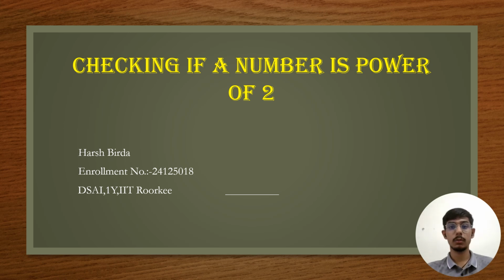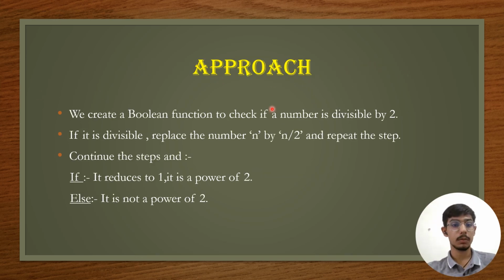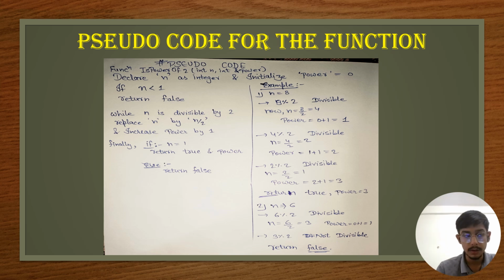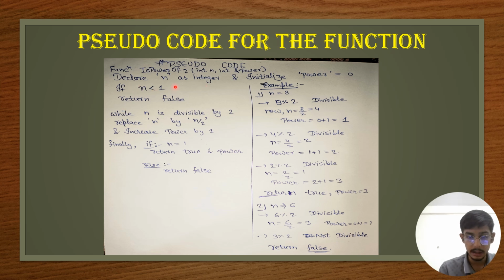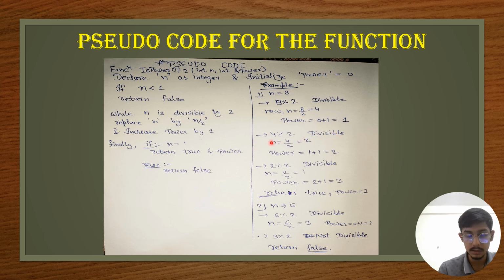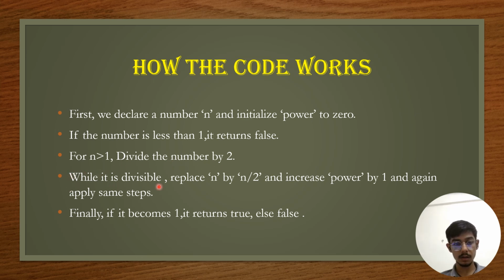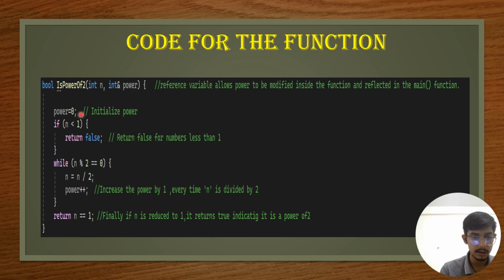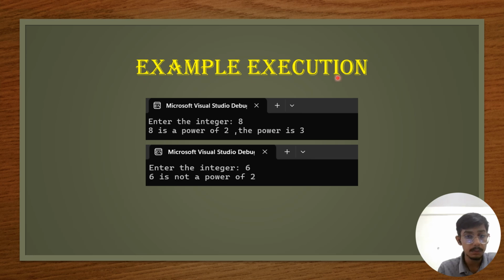C++ Code to check if a number is power of 2 or not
By Harsh Birda (24125018)